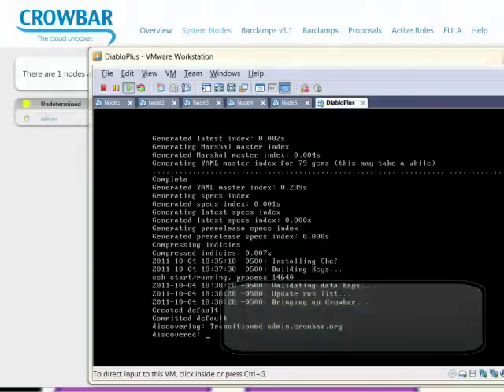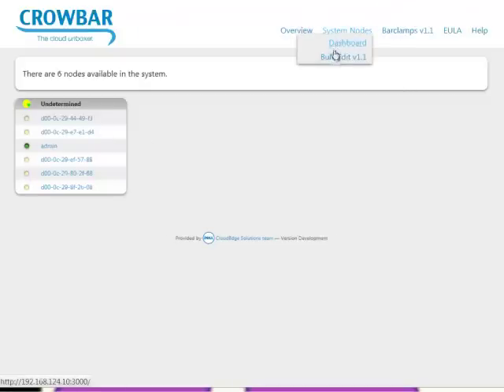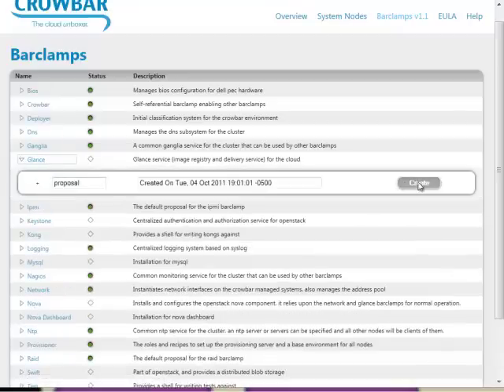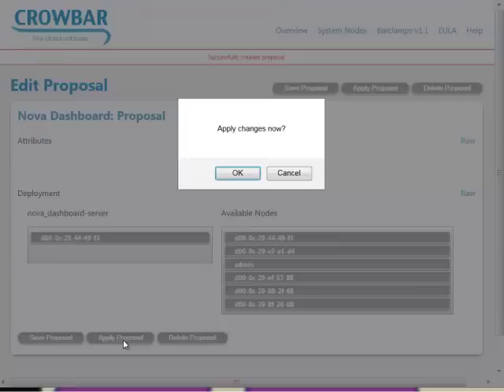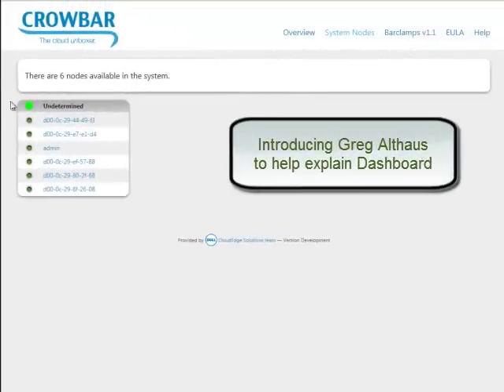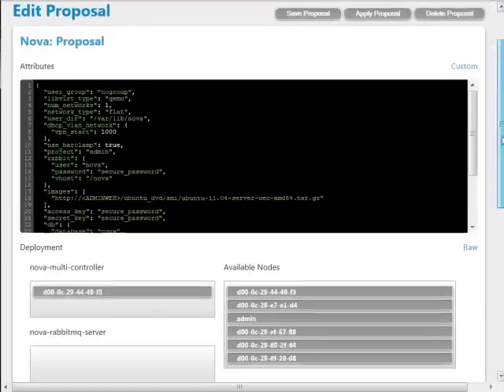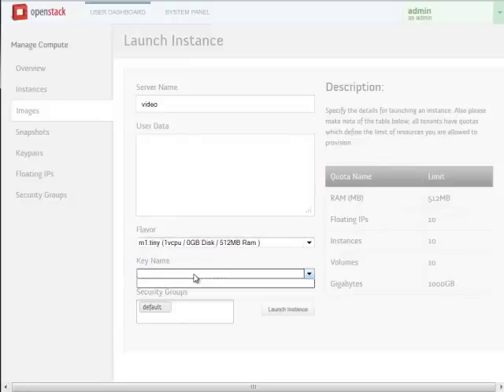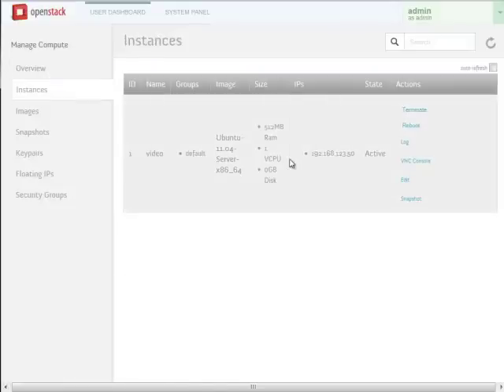Crowbar does Diablo++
Crowbar setting up the OpenStack Diablo release with Keystone (central auth) and Dashboard (user portal).